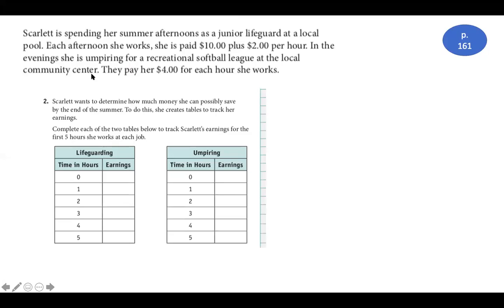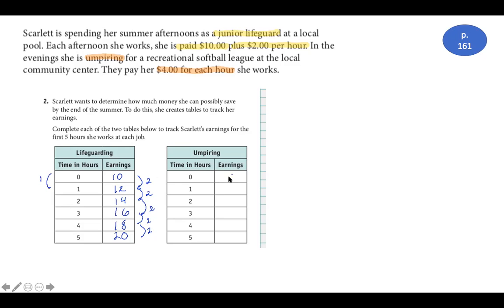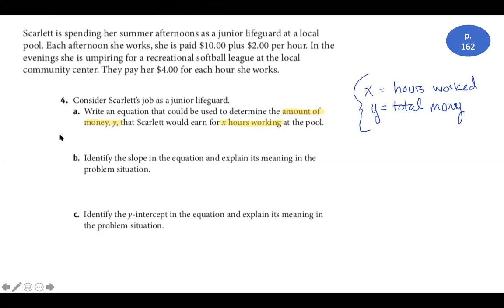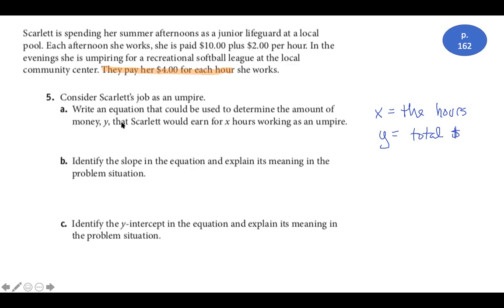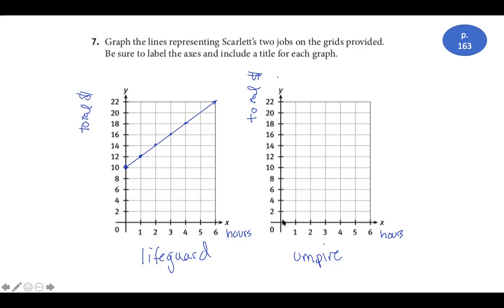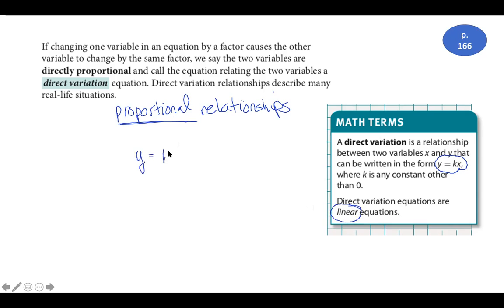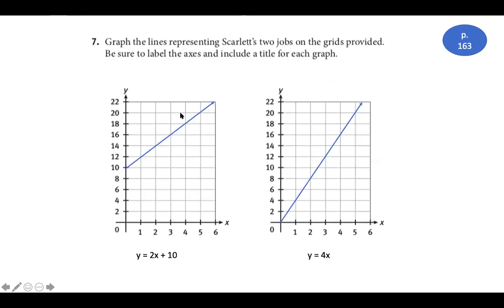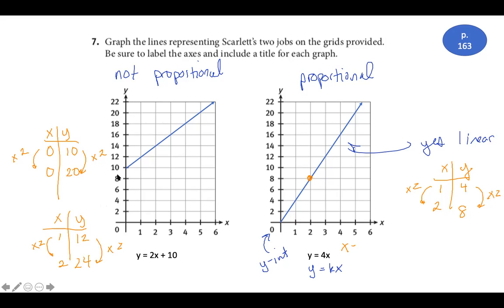13 1 proportional relationships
compare linear relationships, create equations using y=mx+b, understand what makes a directly proportional realtionship.